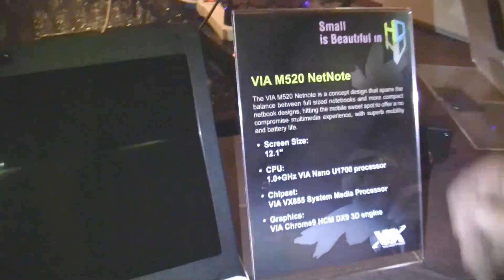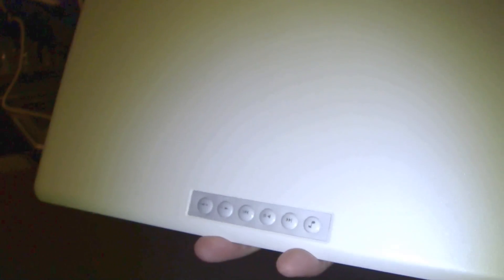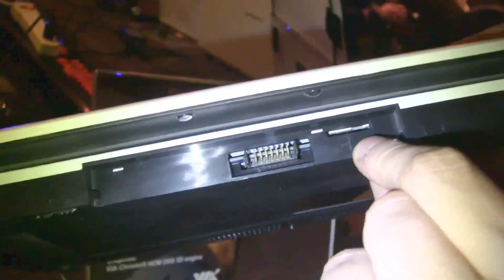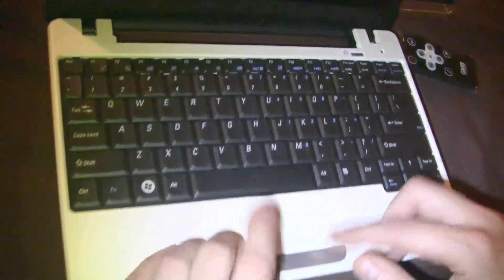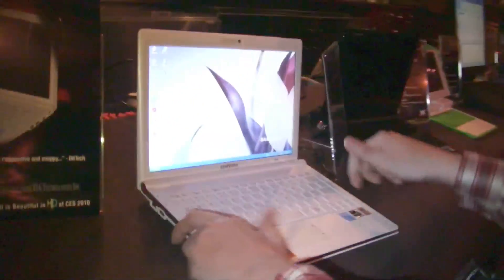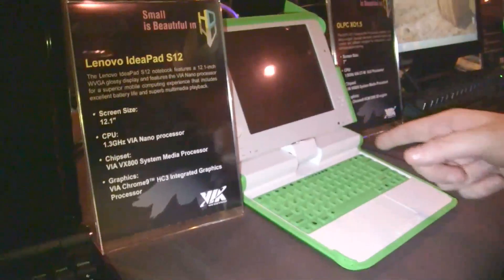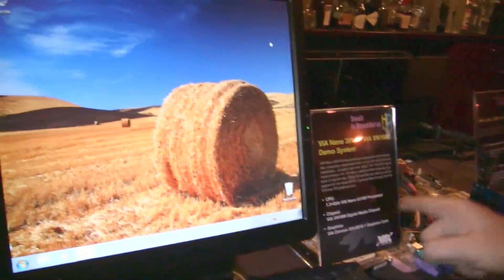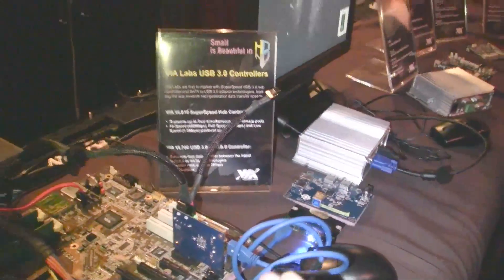VIA shows its latest products at Lunch at Piero's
Here we get a look VIAs range of small motherboards and even a system on board device that is capable of playing HD video. We also get a look at VIAs new Nano 3000 processor in a few small form factor devices that VIA claims puts the competitors parts to shame.